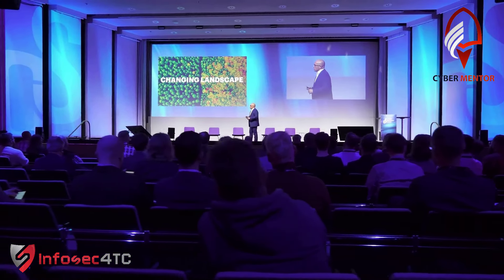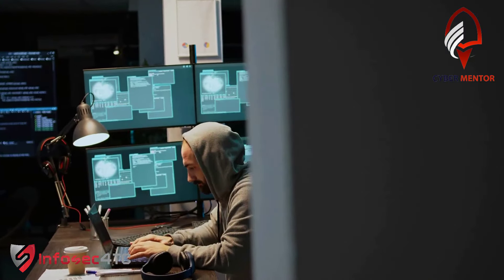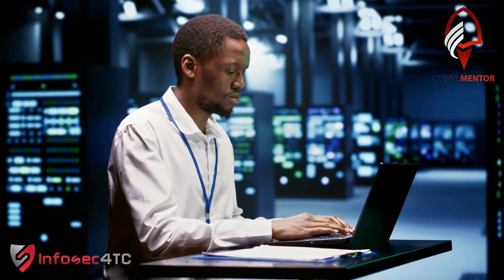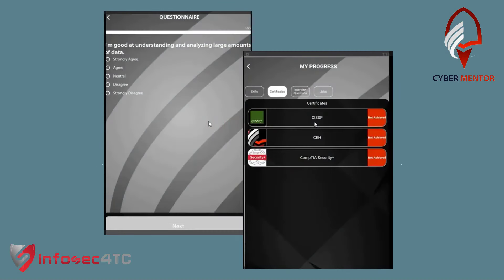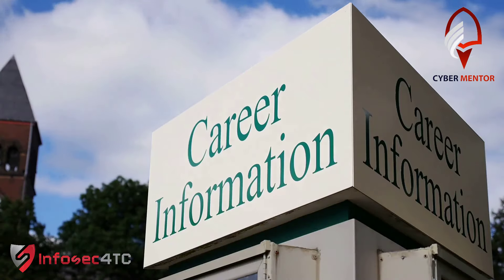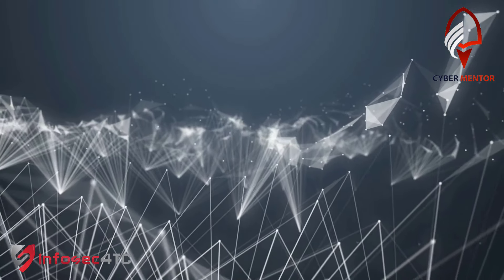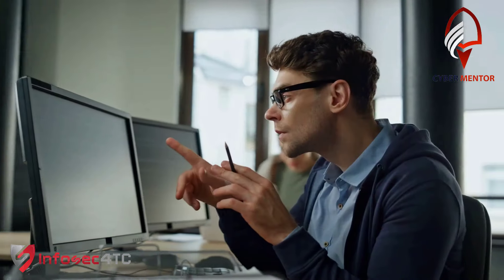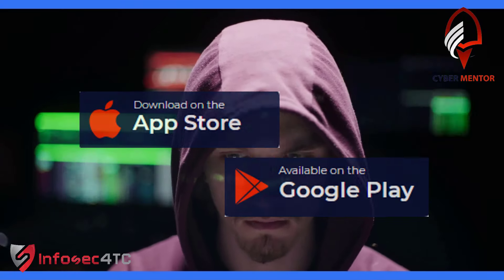Master Cybersecurity with Cyber Mentor: Your Ultimate Career Guide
Discover the essentials of cybersecurity career advancement with the Cyber Mentor Mobile App. This video guides you through the app's key features: easy account setup, personalized job suggestions, tailored career paths, and essential skills development. The app also provides certification guidance, skill tracking, LinkedIn integration, and access to a wealth of training resources. With facilities for direct job applications and weekly interview prep, it's your one-stop solution for cybersecurity career growth. Start your journey today with Cyber Mentor.